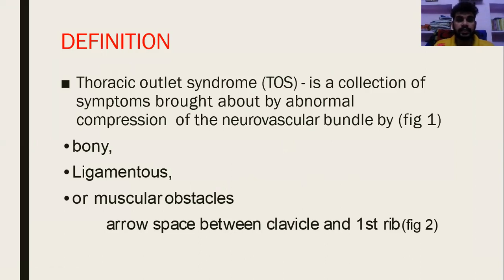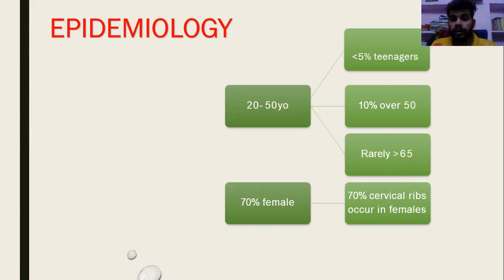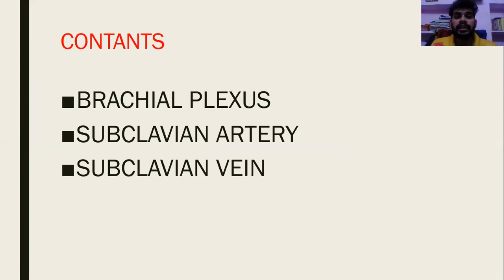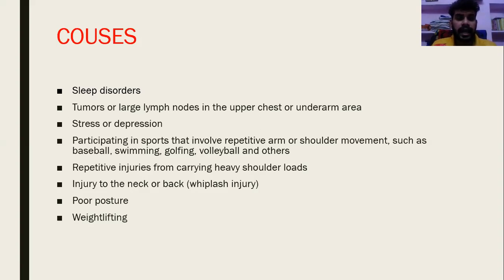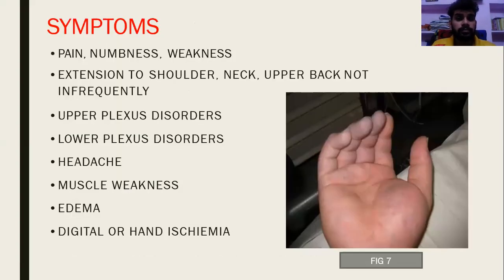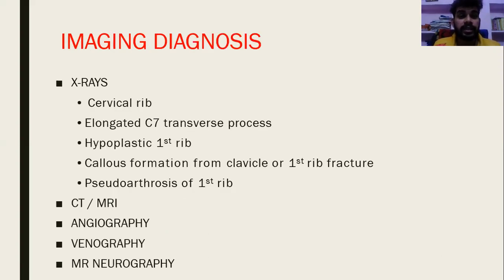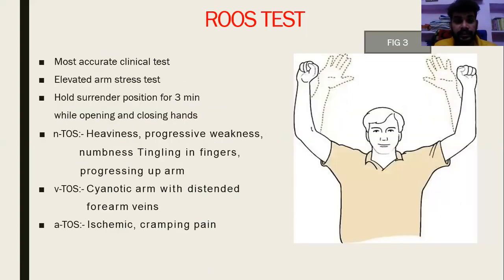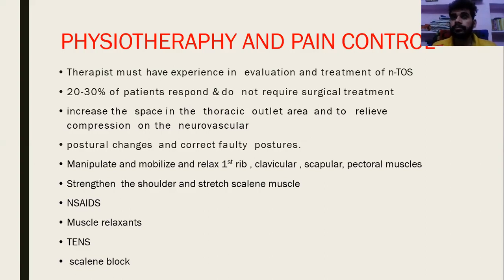Thoracic Outlet Syndrome by Enthusiast: Vaibhav Bhatia - E-MM Live Streaming Event 2020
E-MM Live - A mega event by MOVEMENT MAESTRO ACADEMY & GHA to encourage or motivate the young talents to become a good orators .
By the guidance of Dr. Pradyot K. Kuila , President MMA-GHA